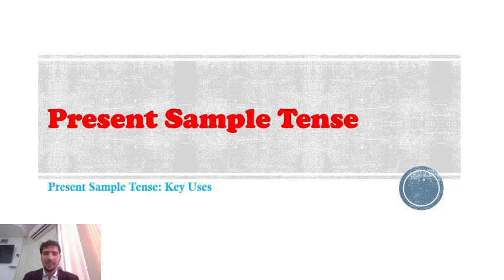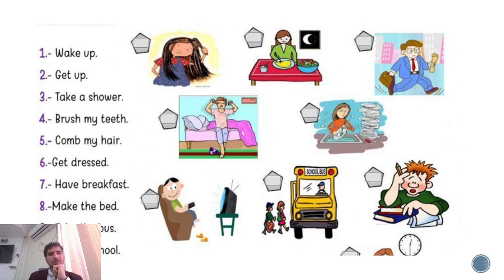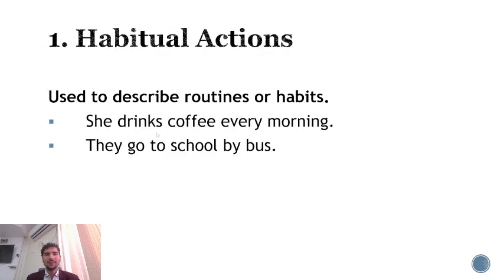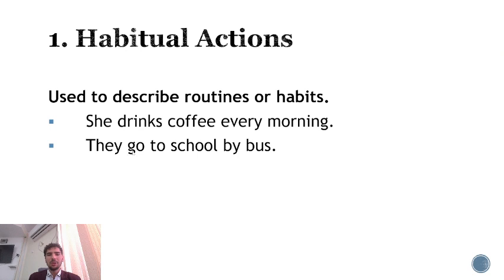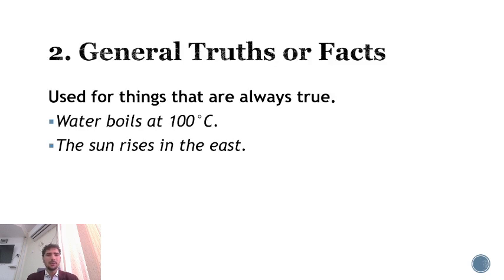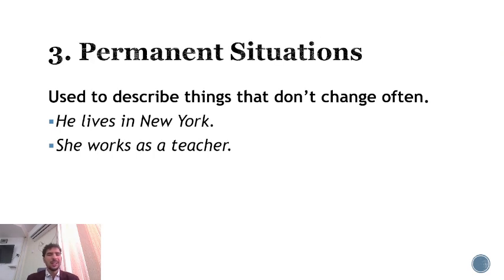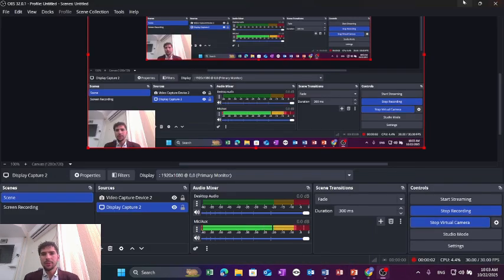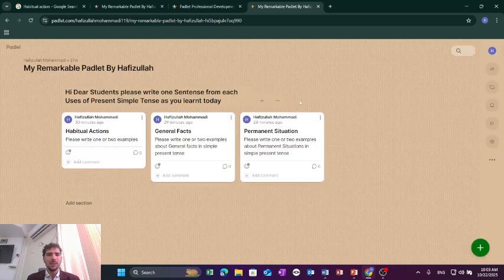TESOL Micro Lesson using Technology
This video is generated by Hafizullah Mohammadi and using Technology during Lesson